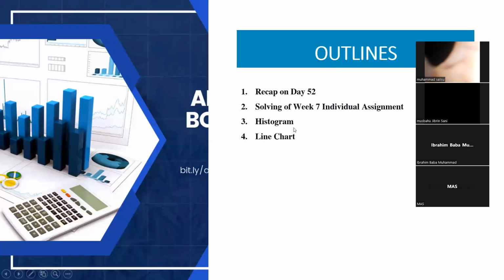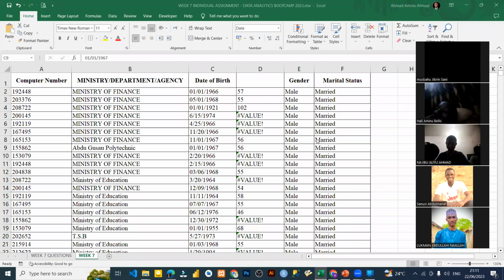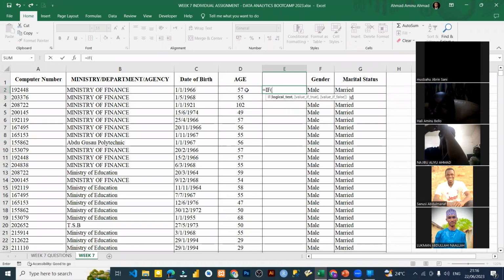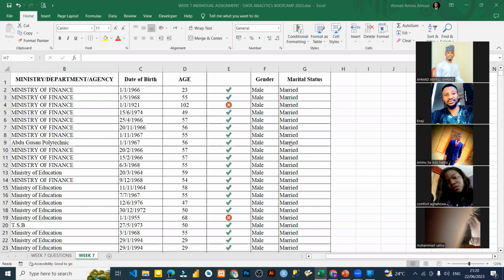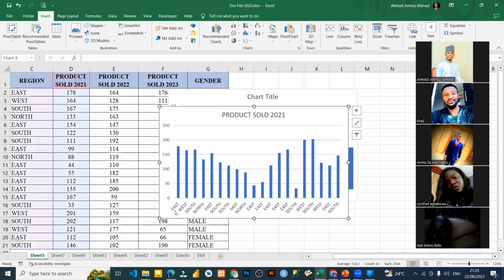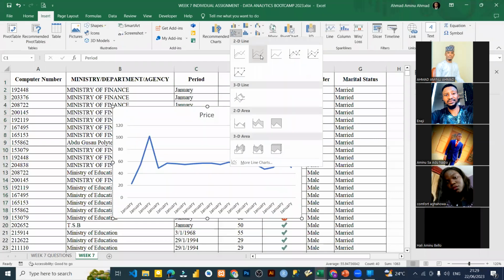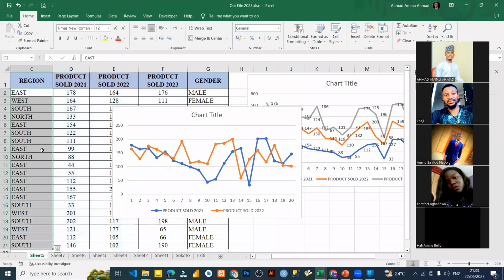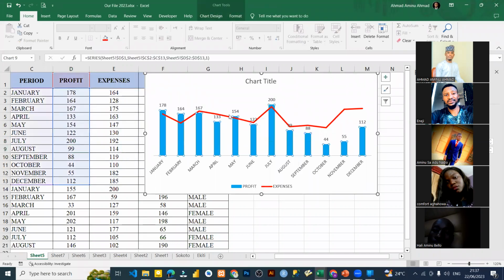DAY 53 DATA ANALYTICS BOOTCAMP